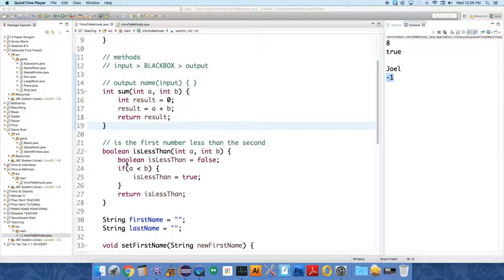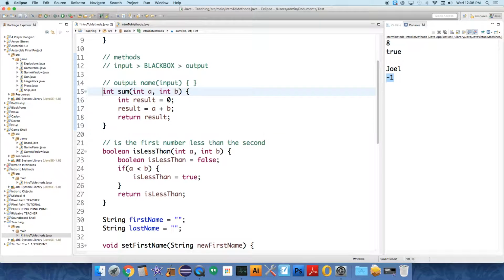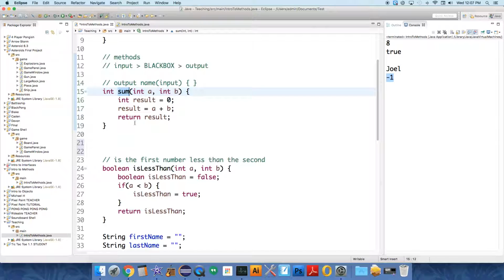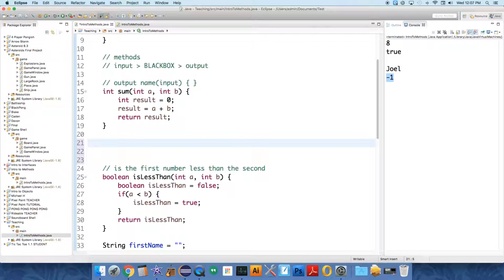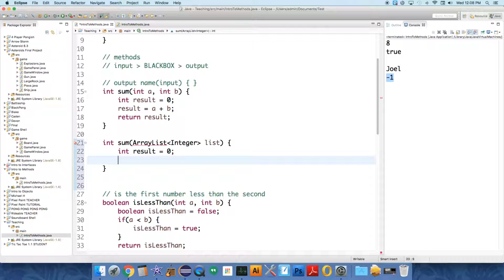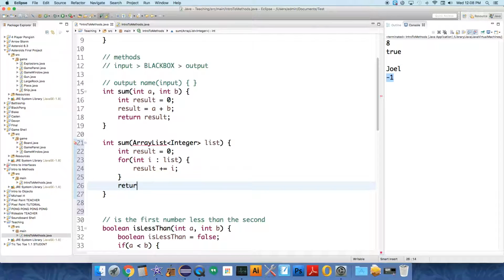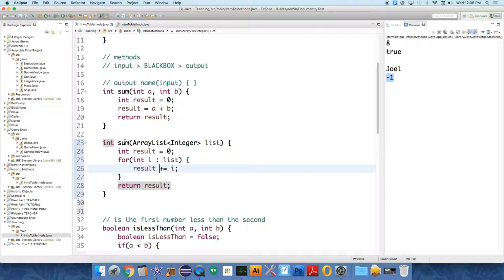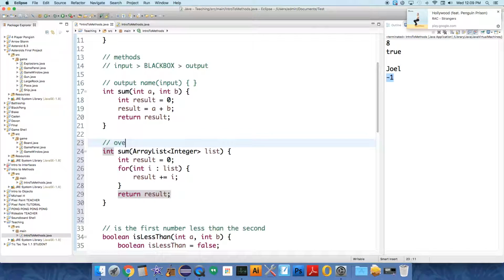Methods 5 Overloading